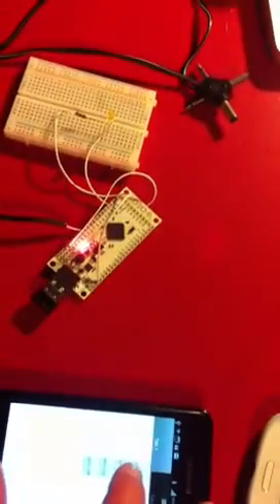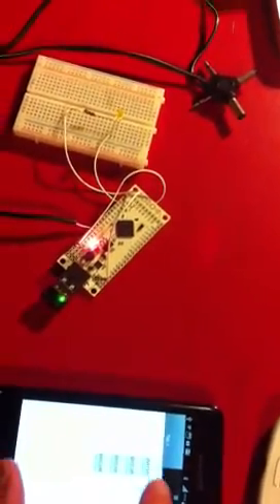Appcelerator titanium google ioio module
Oscar Kneib and I got together to make an Appcelerator Titanium Module for his google IOIO board.

We are both members of the Amsterdam Meetup group